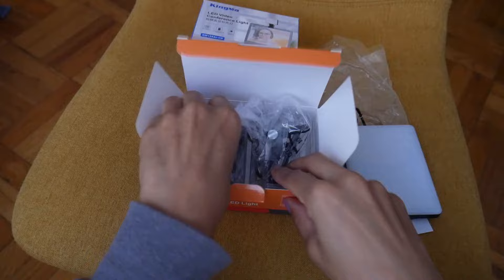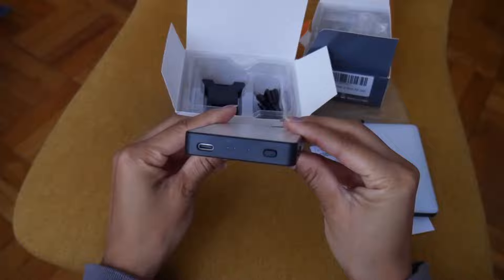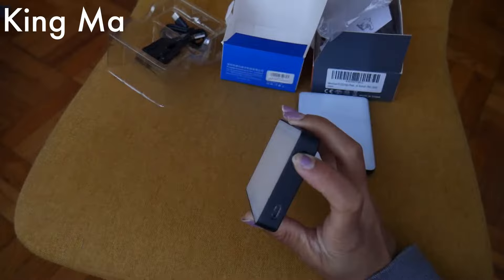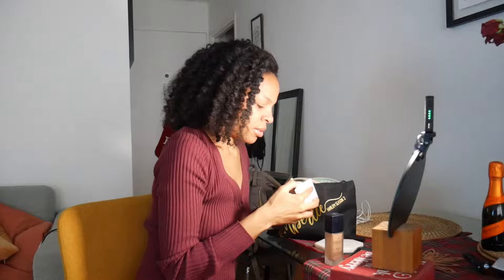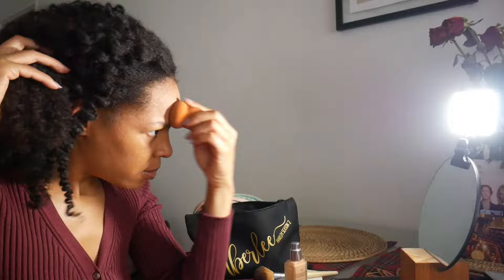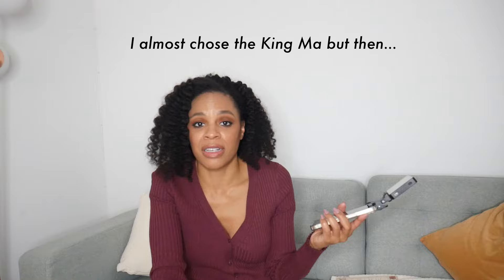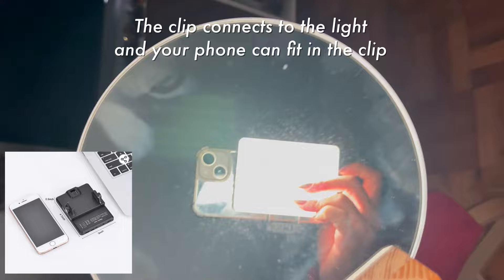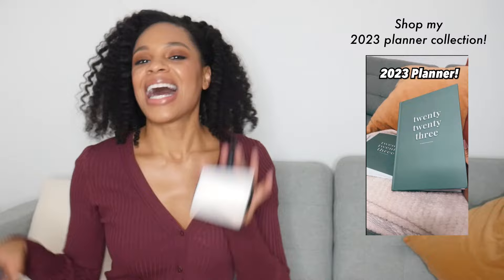Trying Tiktok Viral Portable Light Clips | Way BETTER than a RING LIGHT | Best Tech Gift?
Are portable light clips really worth the hype? I've seen these on Tiktok but do they really make your photos and videos look amazing? In this video I'm testing out 2 light clips that easily attach to your phone and laptop. They instantly enhance the quality of photos and videos and are very affordable. Watch this if you're looking for a fun gift to get someone who loves to take photos, or maybe you work from home and need a way to enhance your zoom meeting set up.

King Ma $21.99
Newmoma $27.99
*prices as of 12/2022

AMAZON BUDGET FINDS

::A B O U T   M E::
Hey it’s Kimberlee! I post videos on leading an affordable lifestyle from budget chats to vegan/cruelty free skin care, to fitness/wellness and more!